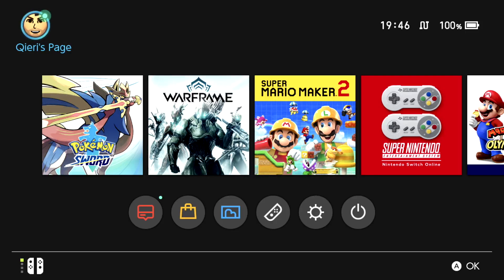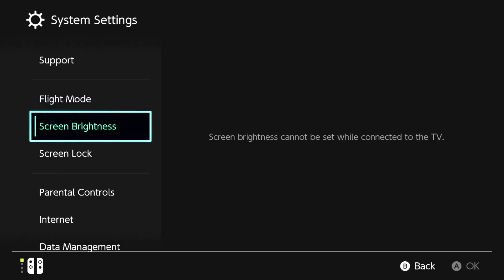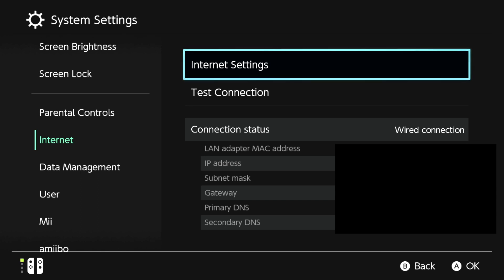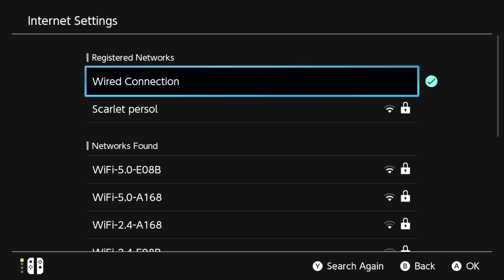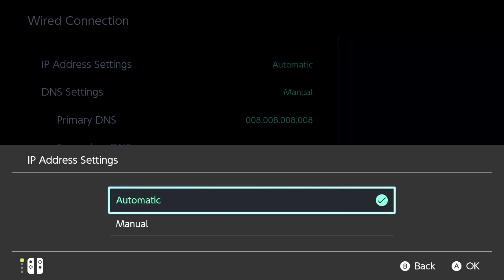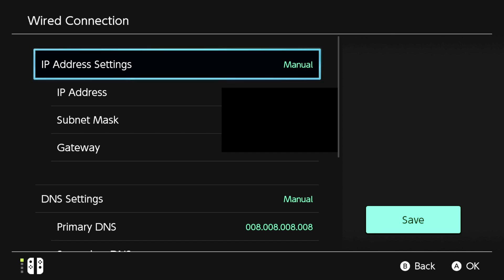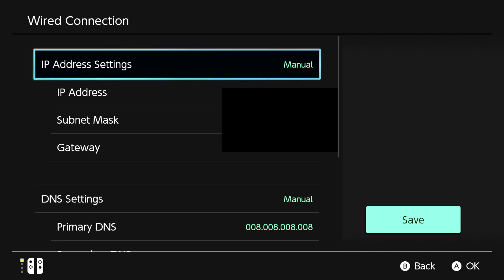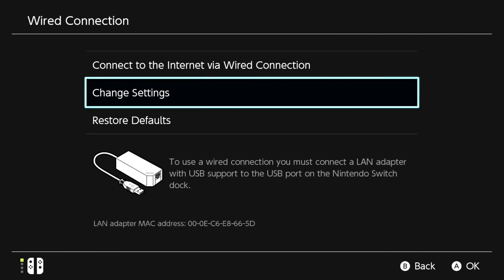Nintendo Switch How to Get Static IP Address NEW!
This video explains and shows you how to get a static IP address

Nintendo Adapter for LAN Cable/Ethernet Cable with USB support

LAN Cable/Ethernet Cable